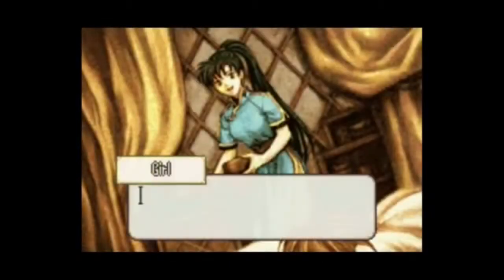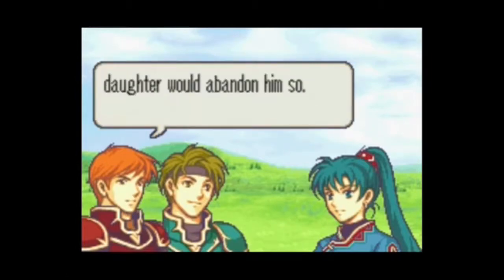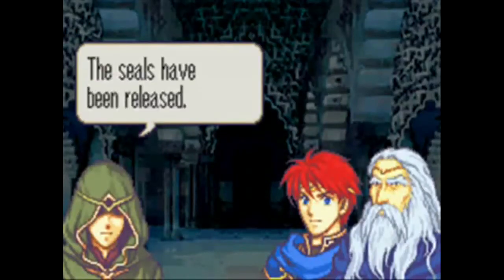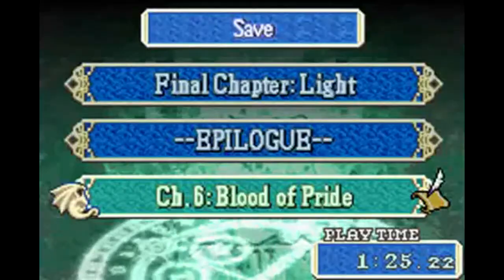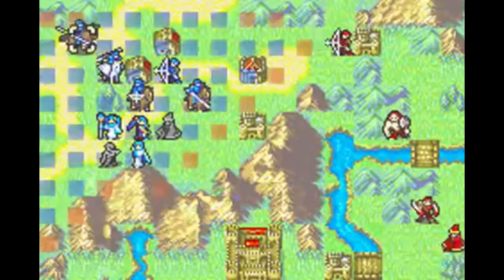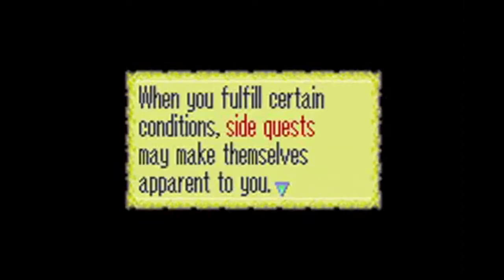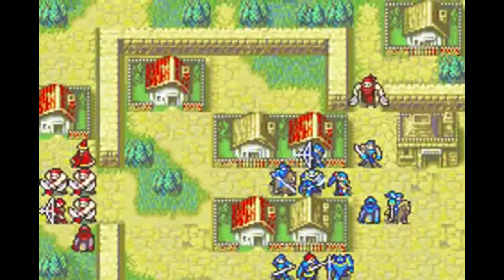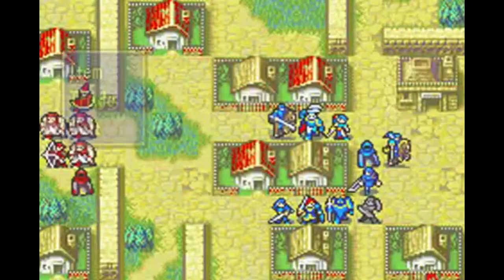Fire Emblem Blazing Sword Review / Hattopy Here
Been a bit, but let's take a quick look at the first NA Fire Emblem to come out on the game boy advance